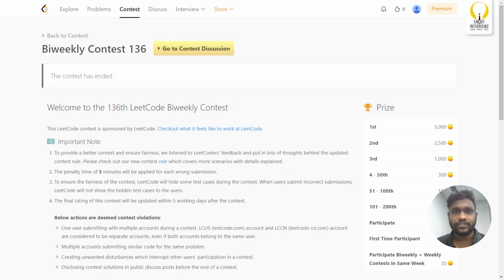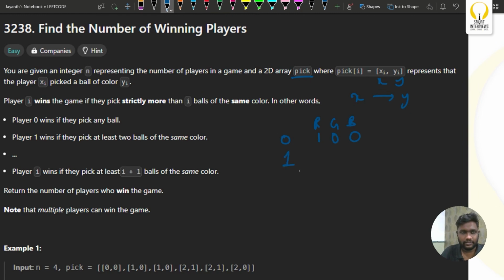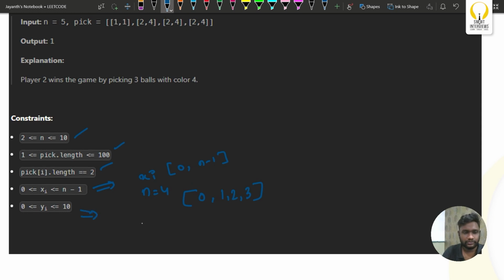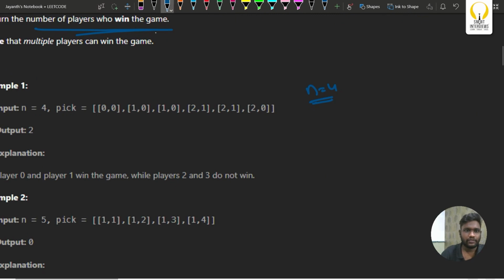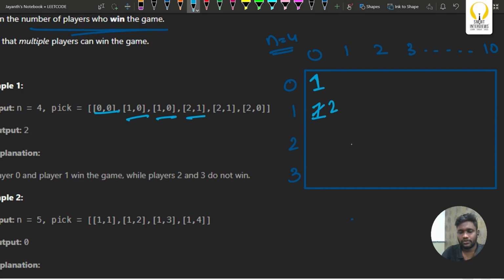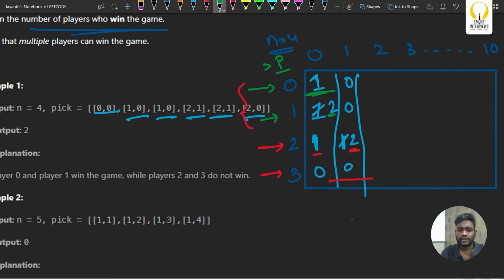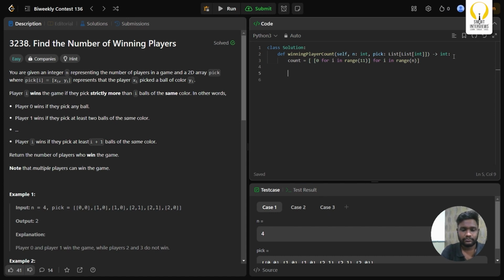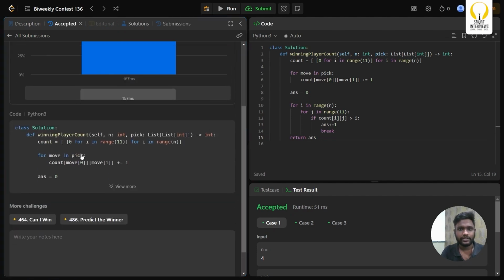LeetCode Biweekly Contest 136 | Video Solutions | Find the Number of Winning Players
Here are the video solutions for LeetCode Biweekly Contest 136!! Unlock the secrets of coding with in-depth explanations and step-by-step code walkthroughs. Explore the thought processes behind each solution and master problem-solving techniques for a brighter coding journey!

Problems Discussed in the video are:
1.